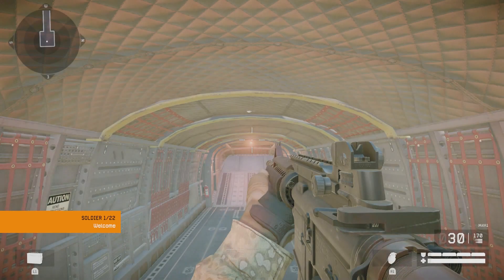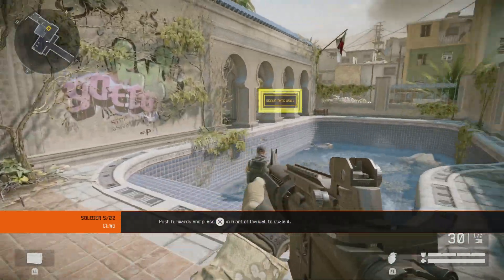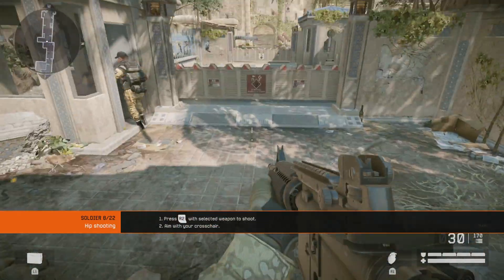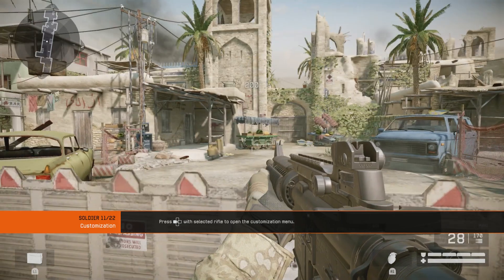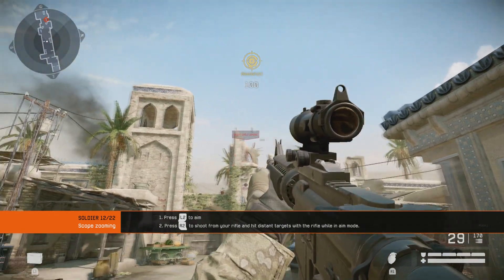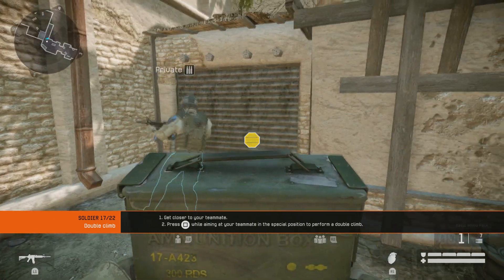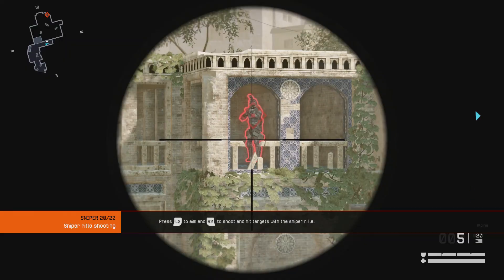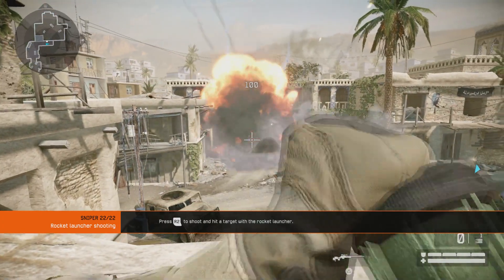Warface - Assault and Sniper Training [PS4 1080P] Gameplay Walkthrough Part 1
Warface - Gameplay Walkthrough Part 1 - Assault & Sniper Training [PS4 1080P]
WARFACE is a Free-to-play online first person shooter developed by Crytek Kiev and co-produced by Crytek Seoul, with Crytek UK developing the Xbox 360 port.

Recorded on PlayStation 4.

Developer - Crytek Kiev
Publisher - My.com
Platforms - Microsoft Windows, PlayStation 4, Xbox 360,[1] Xbox One
Release -
PlayStation 4
WW: August 14, 2018
Xbox One
WW: September 10, 2018
Genre - First-person shooter
Modes - Multiplayer, Co-Op